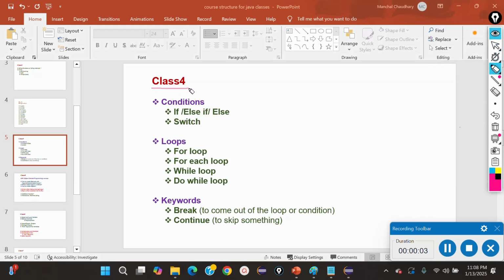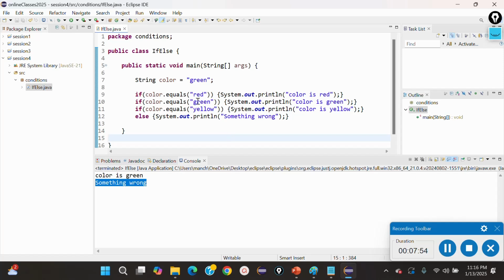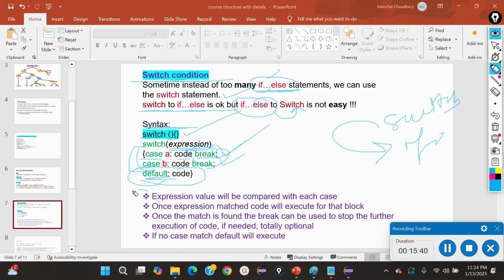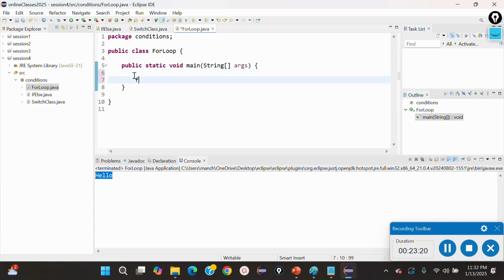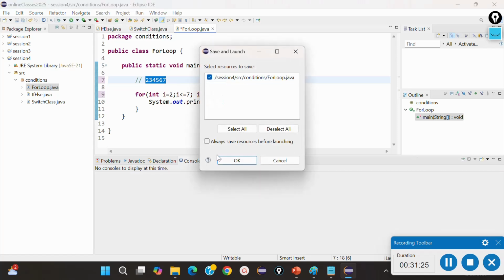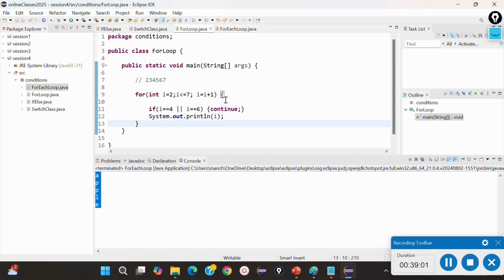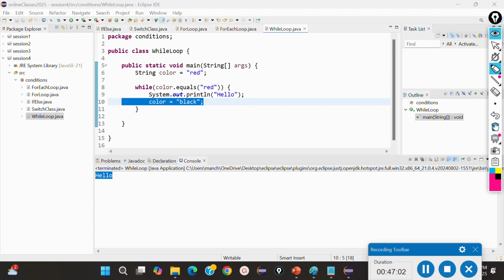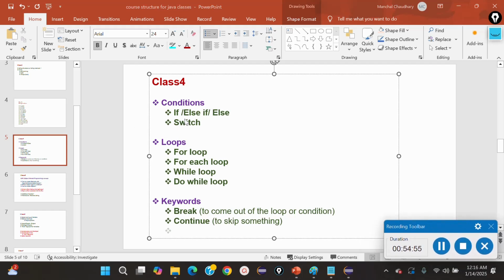java full course for beginners part4